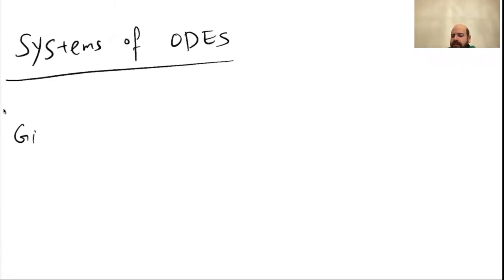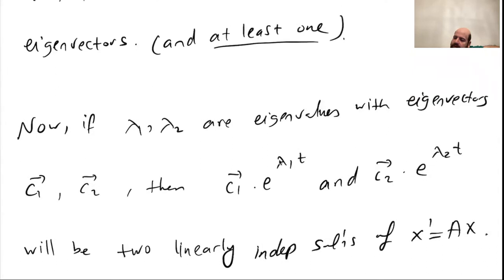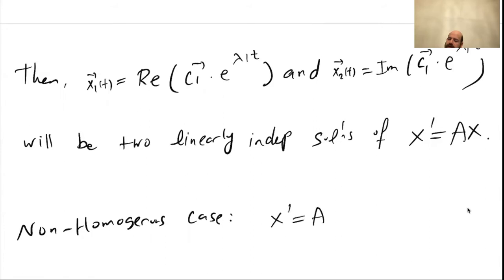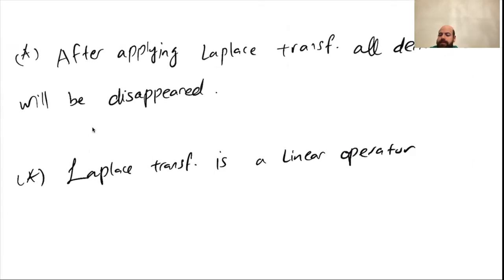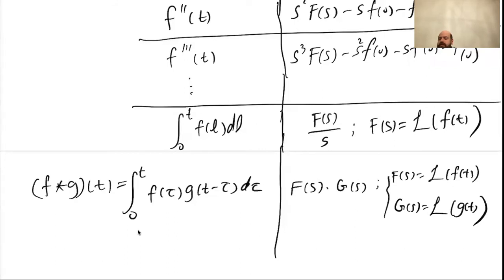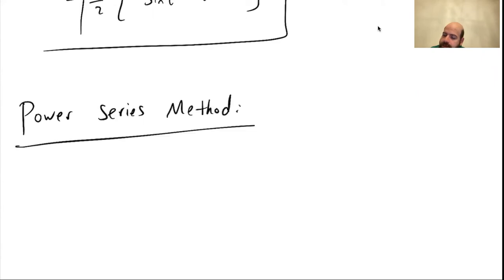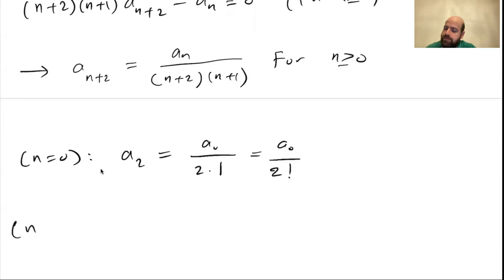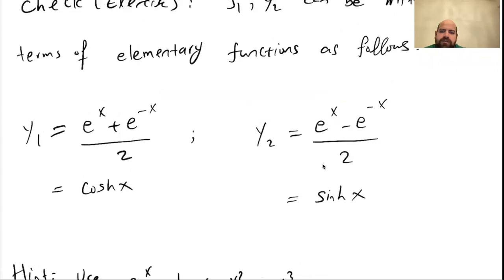Review-Introduction to Ordinary Differential Equations in 2 Hours ! (PART 2)